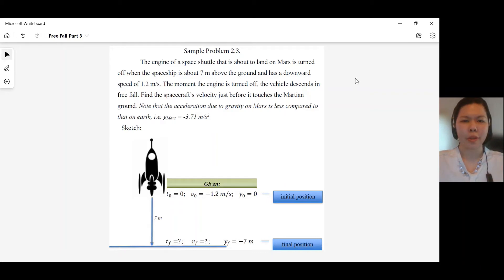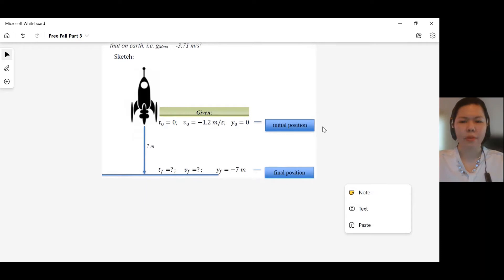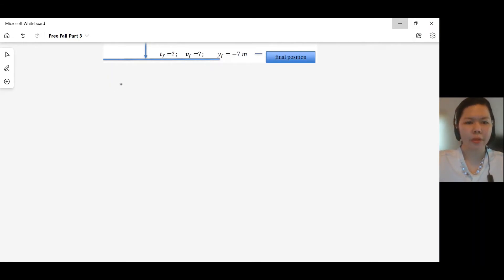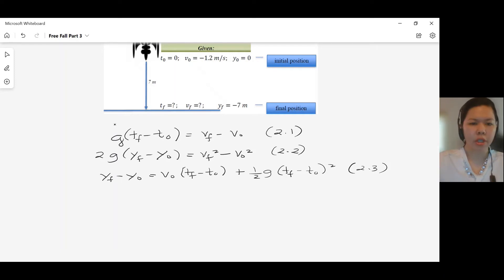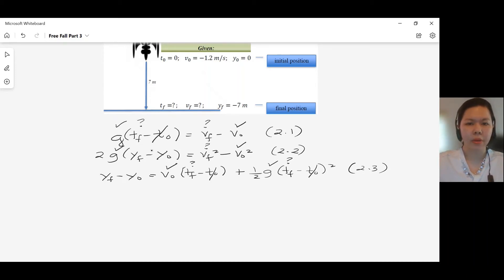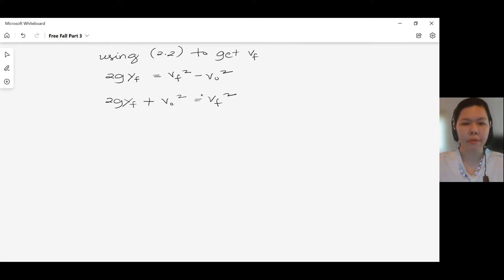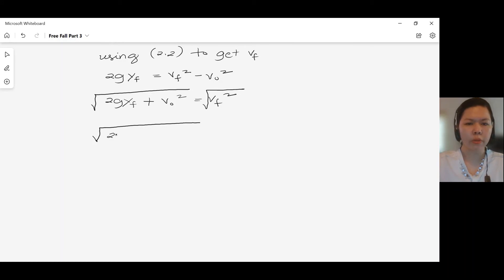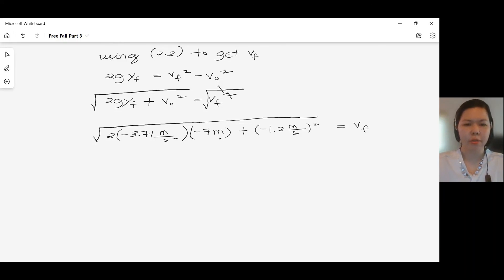Free Fall Lecture Part 3